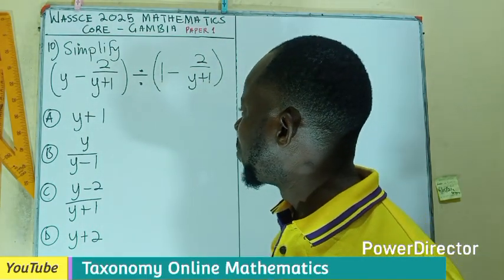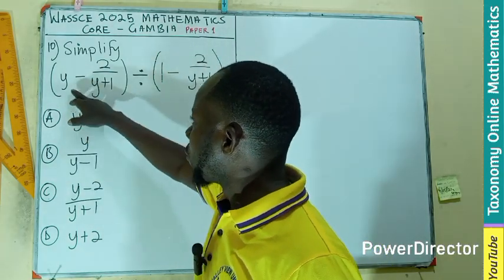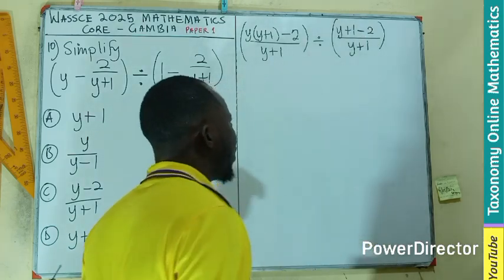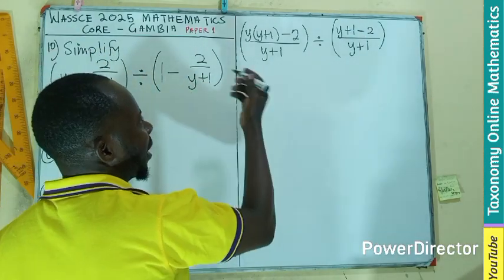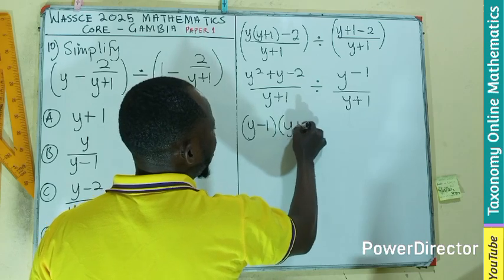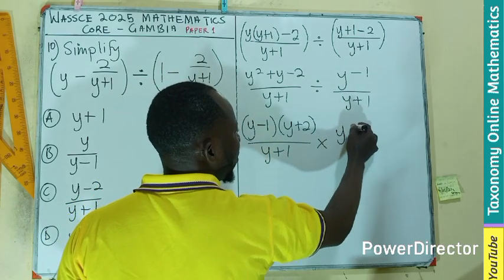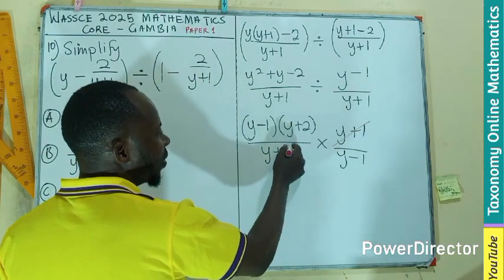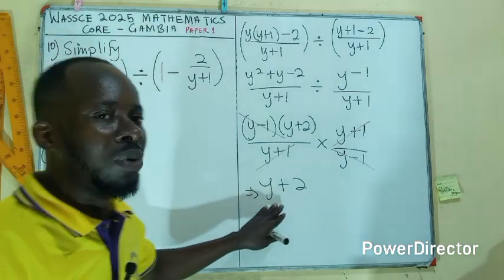WASSCE 2025 Mathematics (Core): The Gambia Edition | Question 10 | Simplifying Fractions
In this episode of our WASSCE 2025 Mathematics (Core): The Gambia Edition series, we're taking on Question 10, focusing on Simplifying Fractions. While this might seem like a basic topic, mastering fraction simplification is fundamental for success across many areas of your WASSCE Maths exam.

We'll guide you through the essential steps to simplify fractions, explaining how to find the greatest common divisor (GCD) and reduce fractions to their lowest terms.

This tutorial will cover various types of fractions, including proper, improper, and mixed fractions, ensuring you understand the core principles required to handle them effectively.

You'll gain the confidence to simplify fractions quickly and accurately, which is crucial for solving more complex problems.

Don't underestimate the importance of fractions! Watch this video to sharpen your skills and avoid losing easy marks in your WASSCE 2025 exam.

What you'll learn in this video:
 * The concept of equivalent fractions
 * How to find the greatest common divisor (GCD)
 * Step-by-step process for simplifying fractions to their lowest terms
 * Simplifying proper, improper, and mixed fractions
 * Tips for quick and accurate fraction simplification
 * How this skill applies to other WASSCE Maths topics

Boost your WASSCE 2025 preparation! Our series provides clear explanations and practical examples for every key topic.